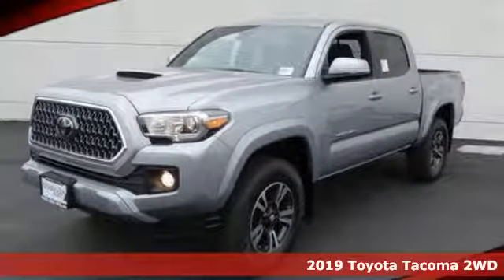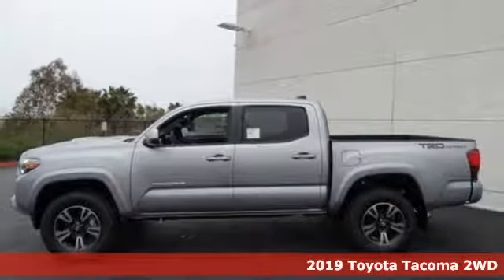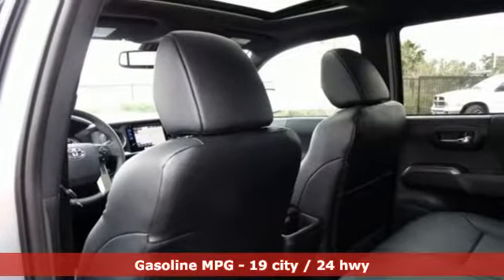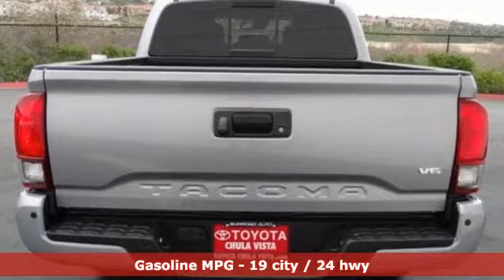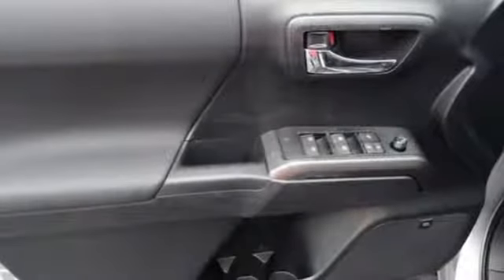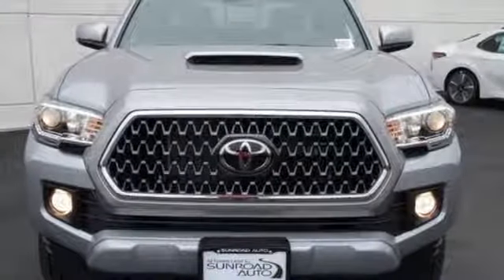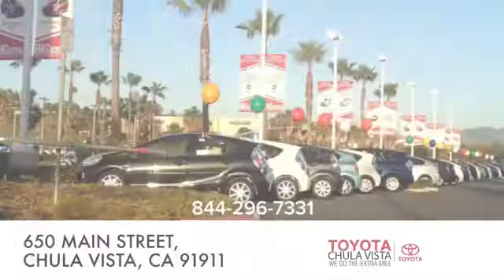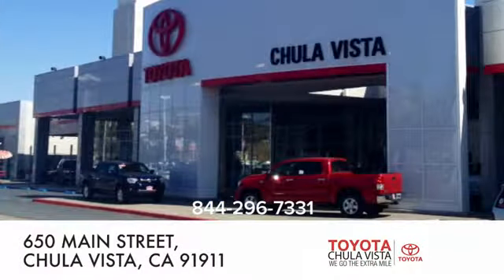New 2019 Toyota Tacoma Chula Vista CA San Diego, CA #390813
Year: 2019
Make: Toyota
Model: Tacoma
Trim: TRD Sport
Engine: V6
Transmission: 6-Speed Automatic
Color: Silver
Interior: Lc27 Black
Stock #: 390813
VIN: 3TMAZ5CN5KM093063

Our Philosophy in Action:
Address:
650 Main Street